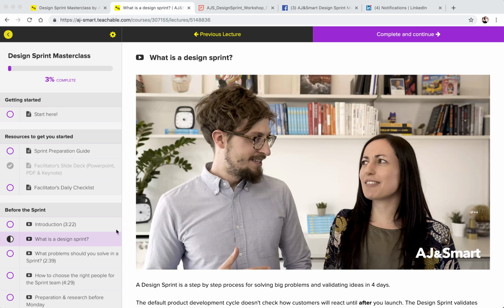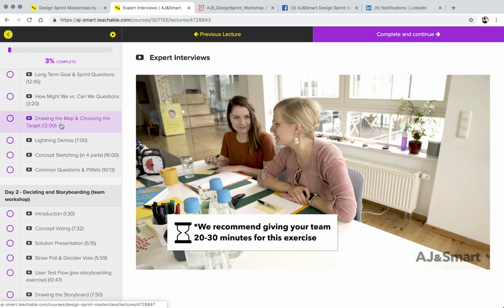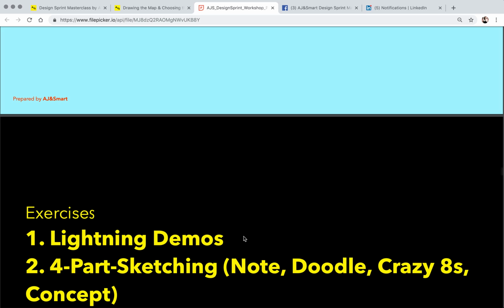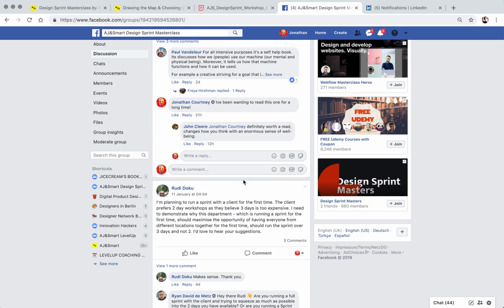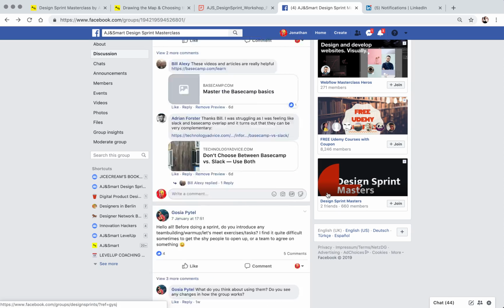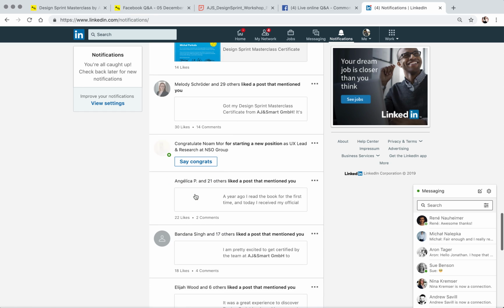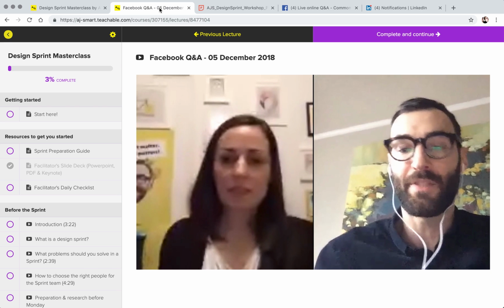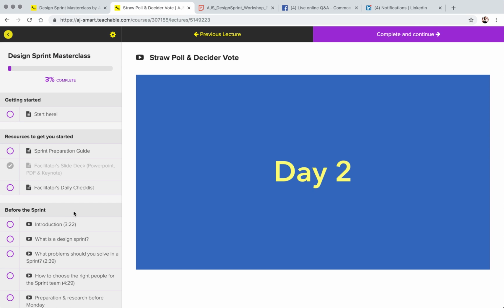An inside look at our Design Sprint Masterclass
Take a look inside our Design Sprint Masterclass course!

We are AJ&Smart, a design agency based in Berlin. We are crazy about Design Sprints and innovation and we teach everything we know right here on Youtube.